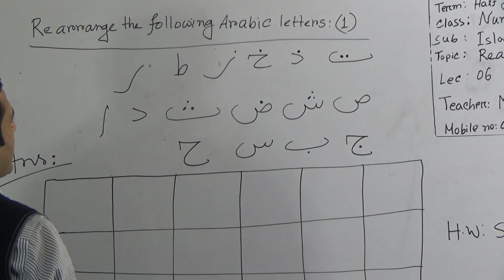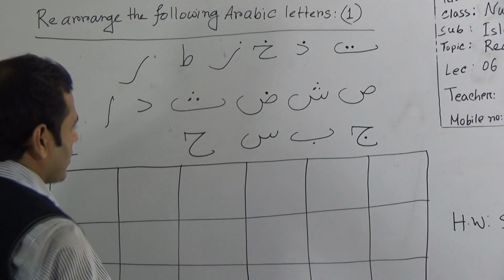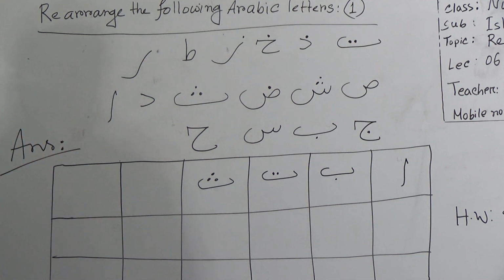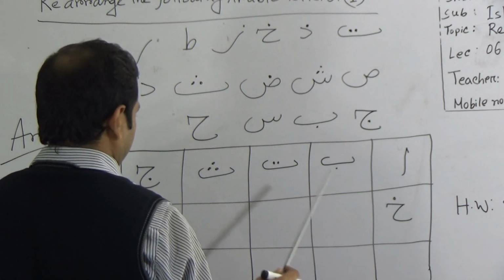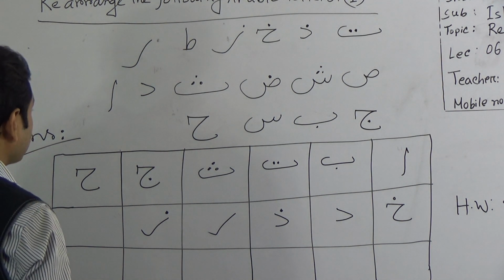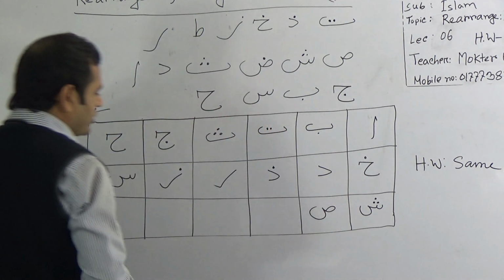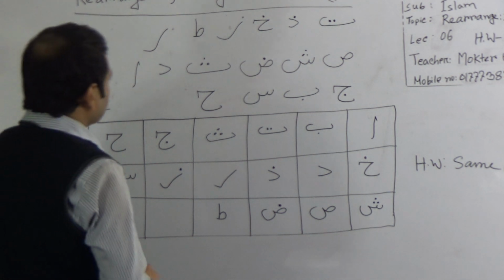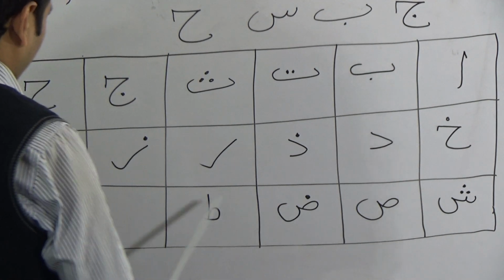Class: Nursery, Subject: Islam (Lecture-06), Topic: Rearrange-1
Half Yearly-2022
Class: Nursery
Subject: Islam (Lecture-06)
Topic: Rearrange-1
Teacher: Mokter Hossain